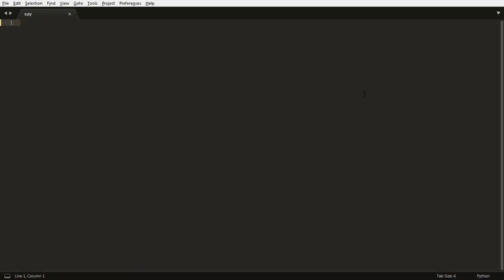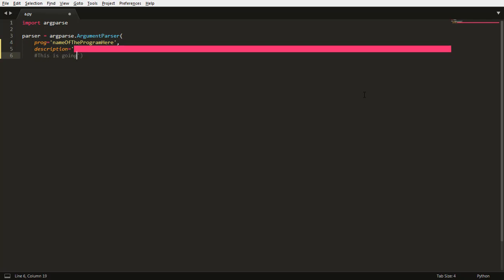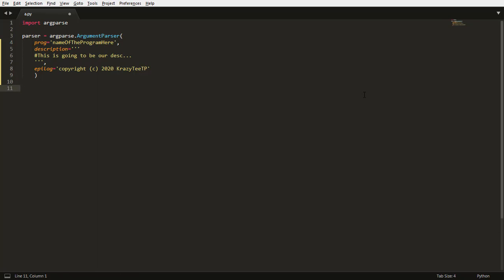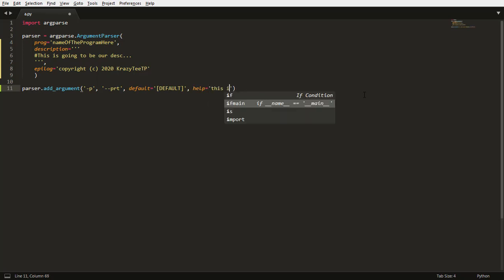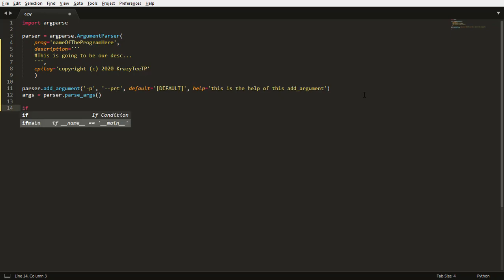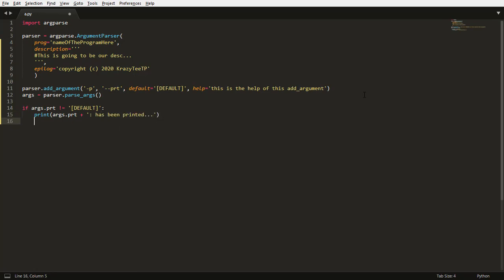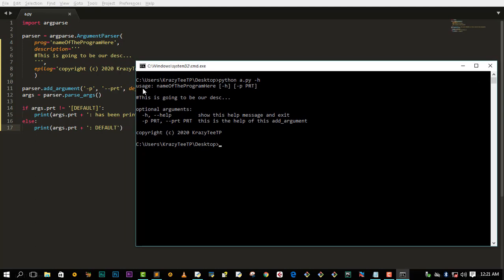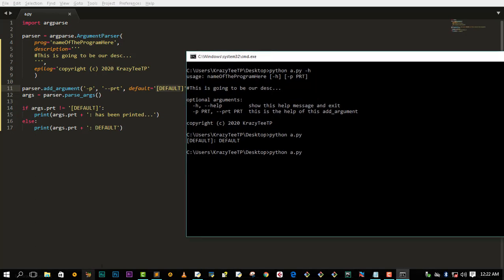How to Build a Command Line Interface Tool Using Python - (CLI)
How to Build a Command Line Interface Tool Using Python

In this video i'm going to show you how to build a command line interface (CLI) tool using python and ther Argparse Module